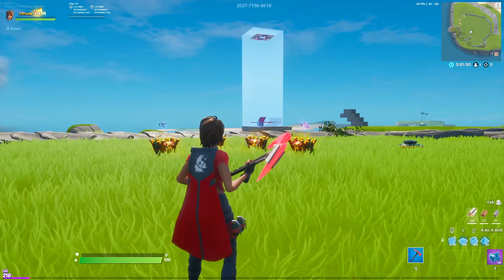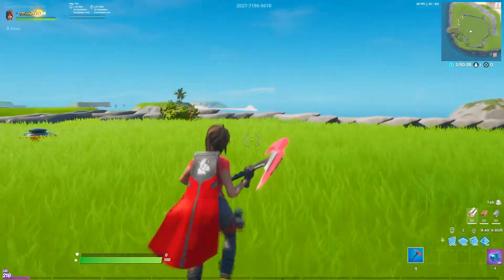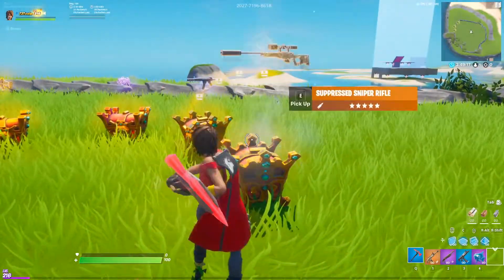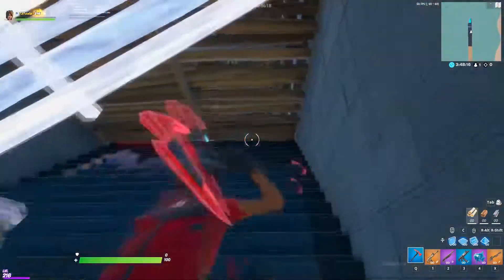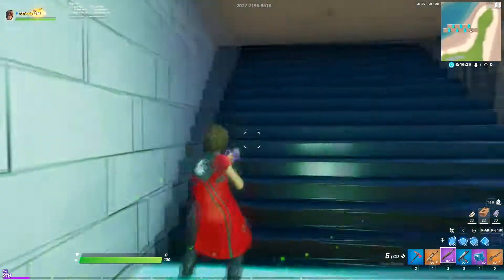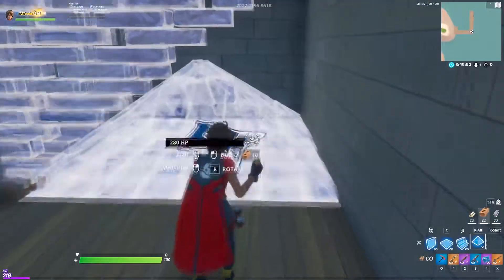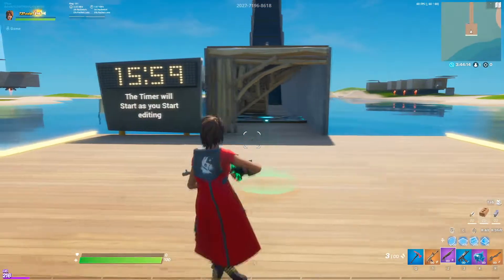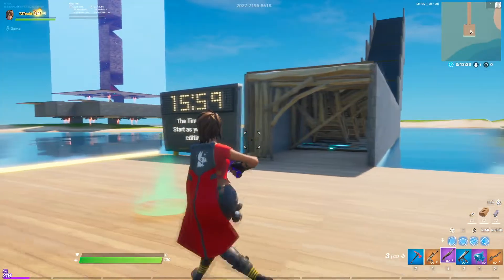The Best Warm up Course in Season 2 Chapter 2 Fortnite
Today i Will show you the best fortnite warm up course in season 2 chapter 2, this will warm up up your edits and aim